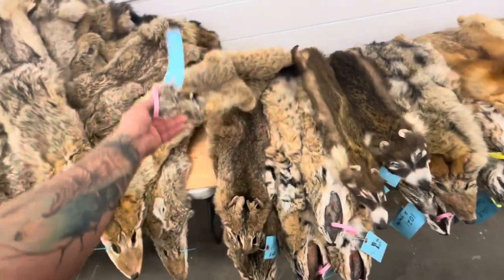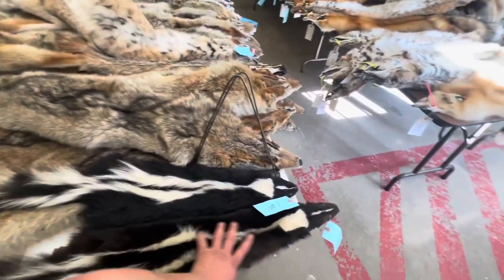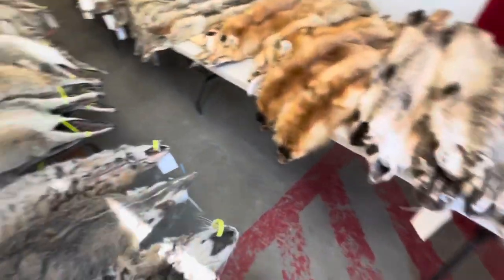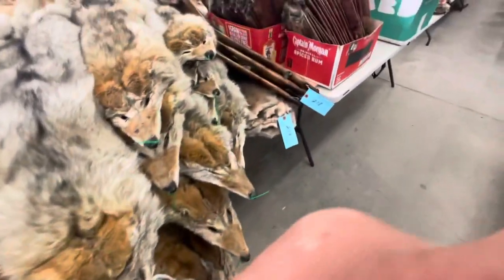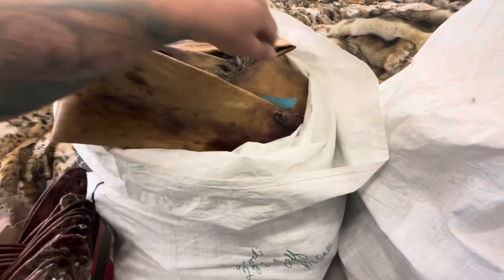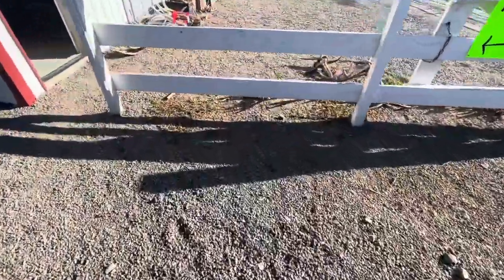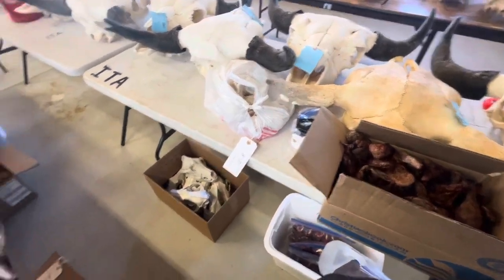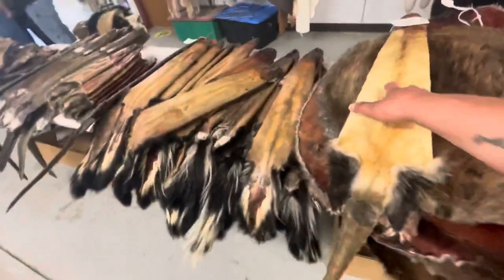Short check and walk through for the March 2022 ITA fur sale (3-12-2022)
Short little check of my line only 4 rats but I got to walk through the fur room at the Idaho trappers association March fur sale (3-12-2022) and get a good look at all the fur there are over 1700+ coyotes 900+ bobcats and well over 1000 muskrats sorry for the long video but it’s well worth the watching and thanks for the support